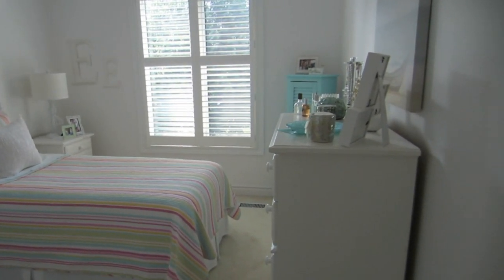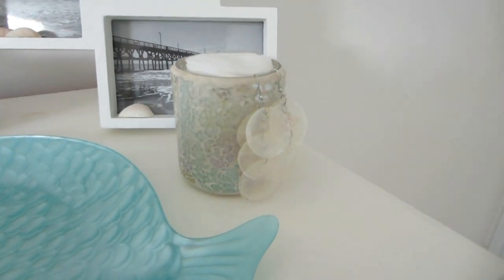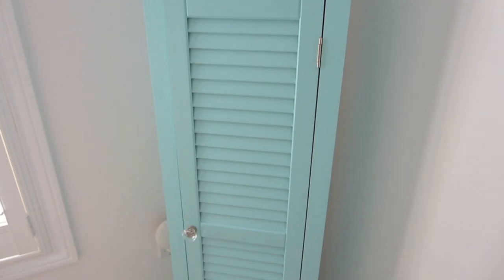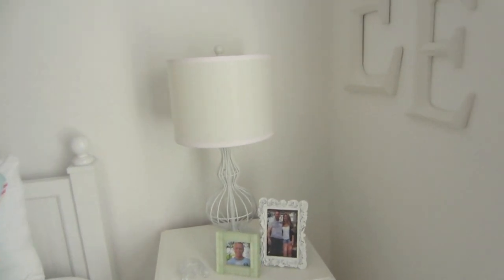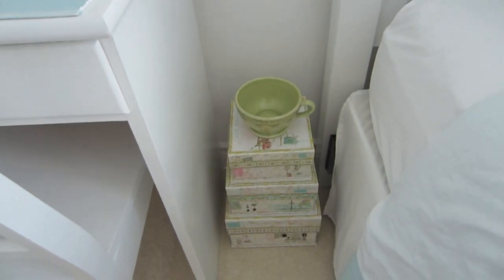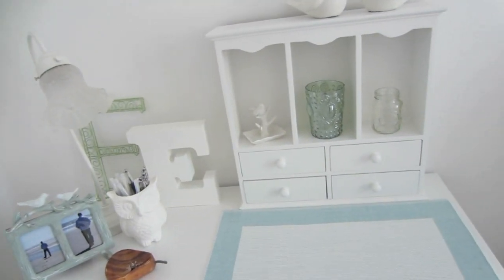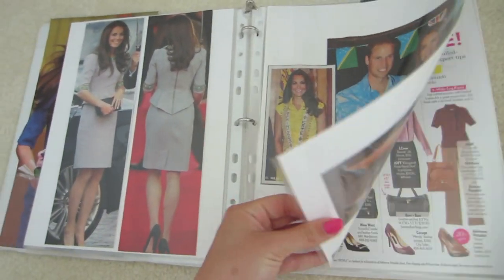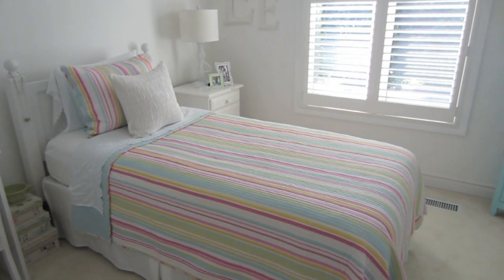Updated Room Tour!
FTC -  Items marked with a * were either sent to me for consideration or given as gifts from friends. Everything else was purchased by me. All opinions are my own.